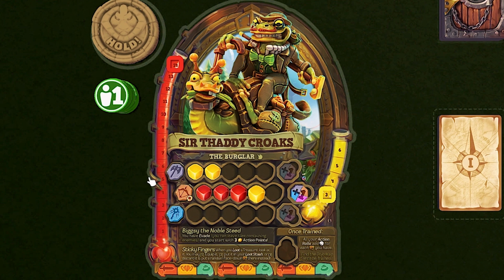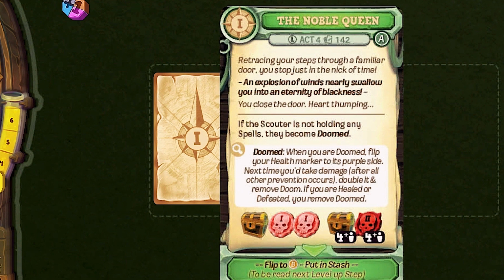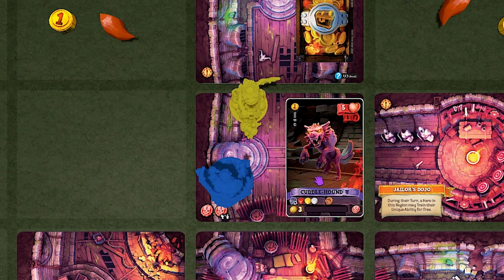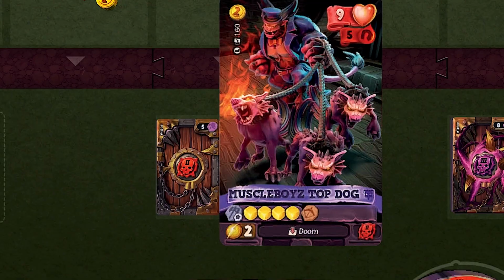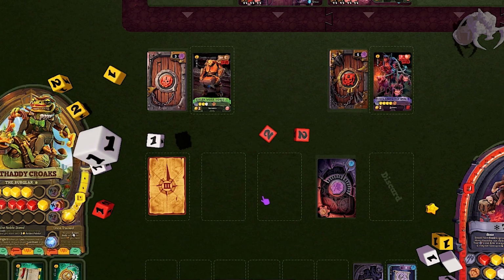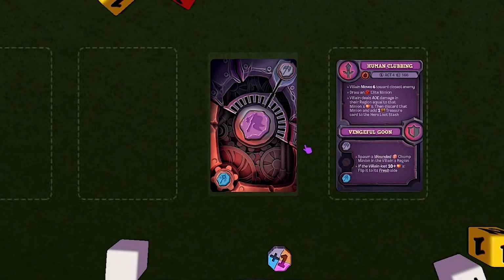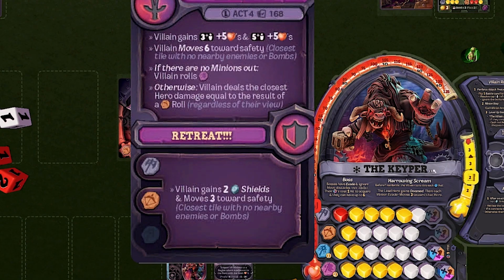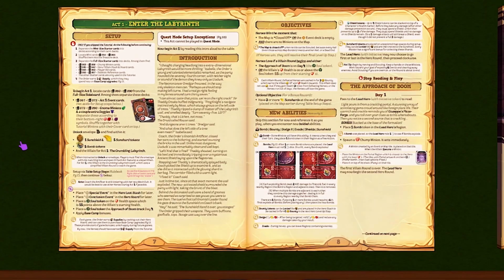Valor & Villainy: Lludwik's Labyrinth | Prototype Play and Impressions | With Mike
Check out one of Mike's favorite games this year (warning, play contains spoilers for scenario 4).
0:00 - Introduction
1:09 - Overview of Play
10:03 - Day 1 (Heroes)
23:31 - Day 1 (Villain)
28:43 - Day 2 (Heroes)
37:20 - Day 2 (Villain)
40:47 - Day 3 (Heroes)
48:45 - Day 3 (Villain)
52:23 - Day 4 (Heroes)
1:00:11 - The Final Battle
1:22:12 - Conclusion (Spoilers)
1:25:51 - Impressions